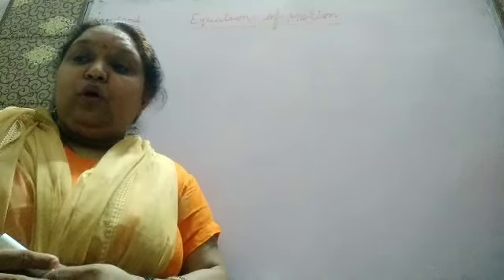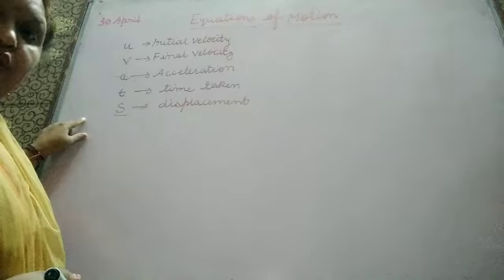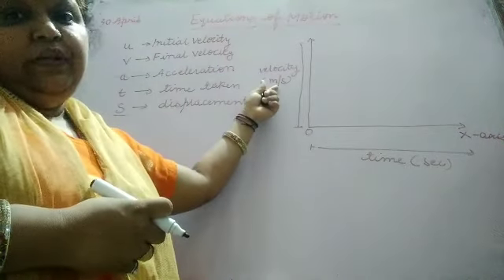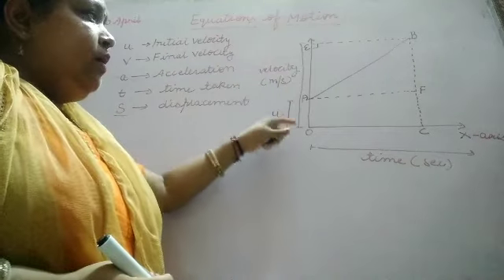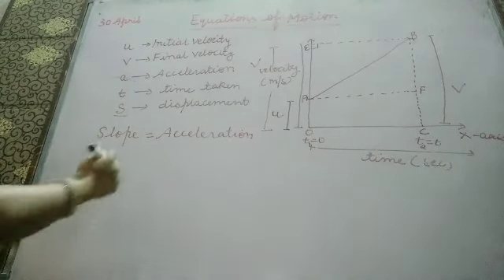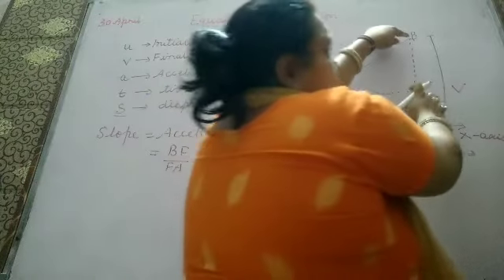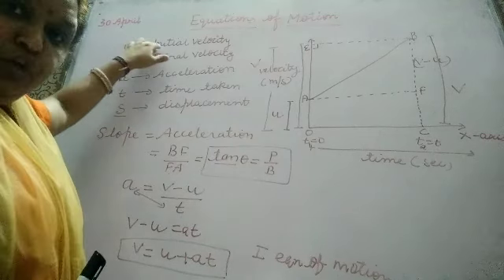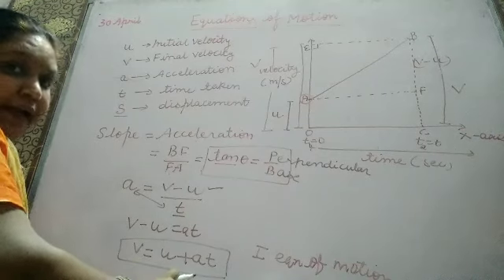Class IX first equations of motion